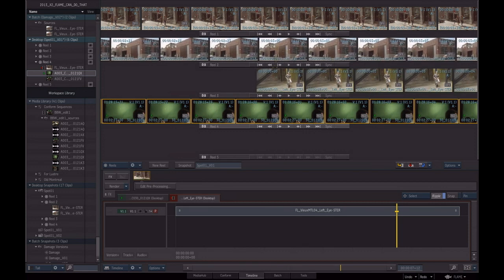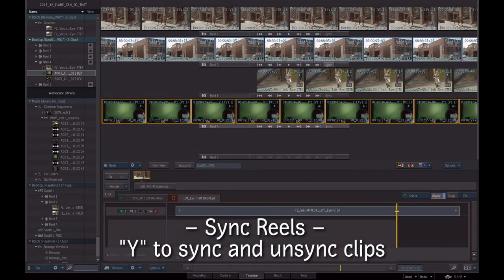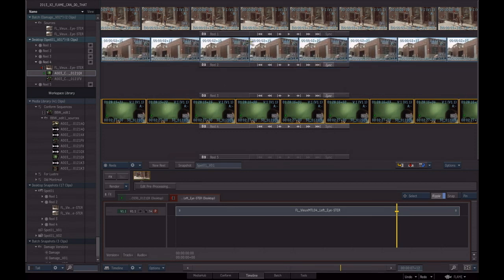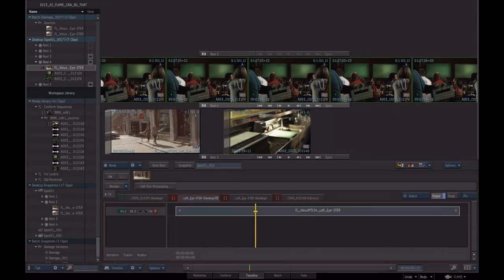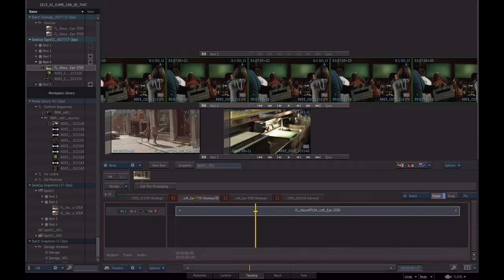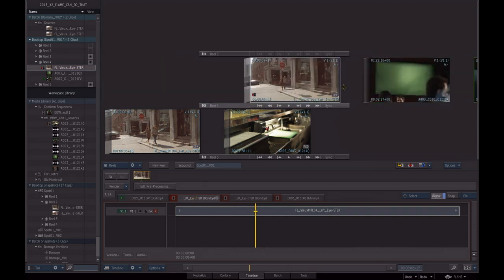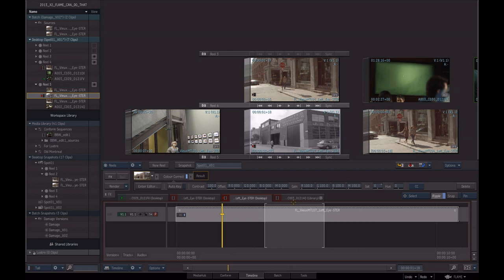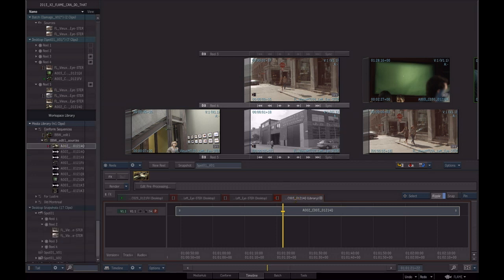Flame Premium 20th Anniversary Edition Extension 2: Desktop Improvements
- Flame Premium Can Do That blog. Flame Product Designer Julien Didierjean shows customer-requested enhancements to the Flame desktop in Flame Premium 20th Anniversary Edition Extension 2.